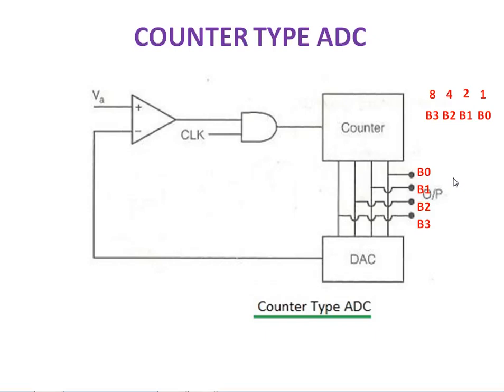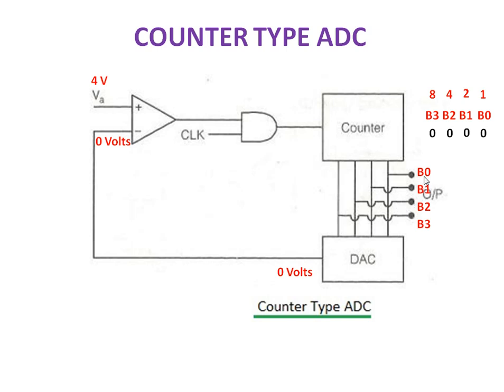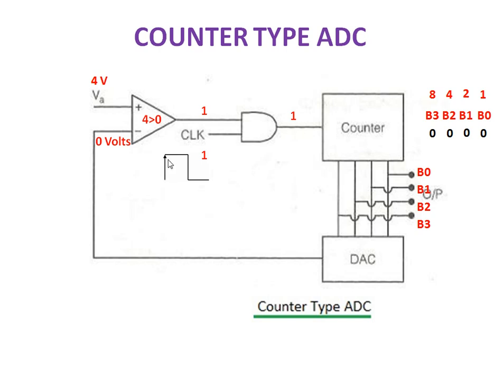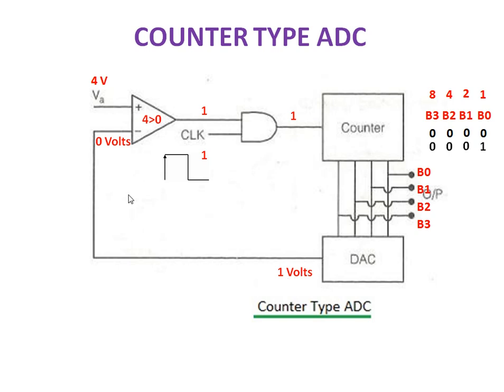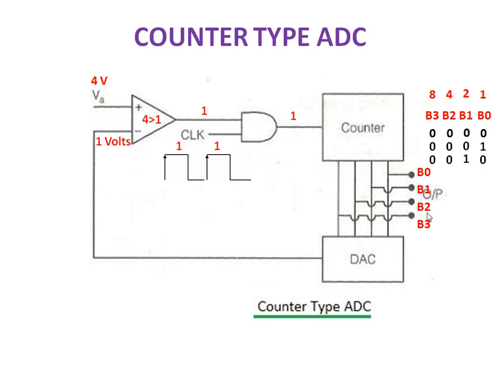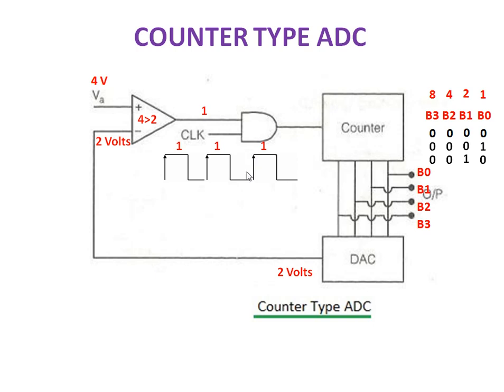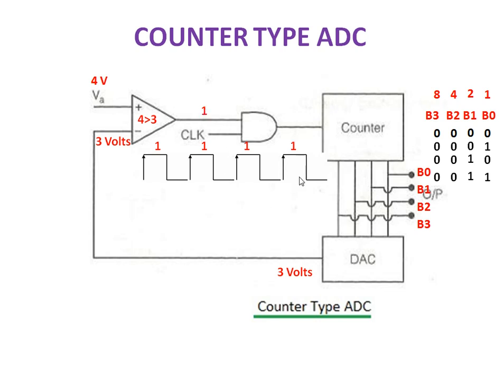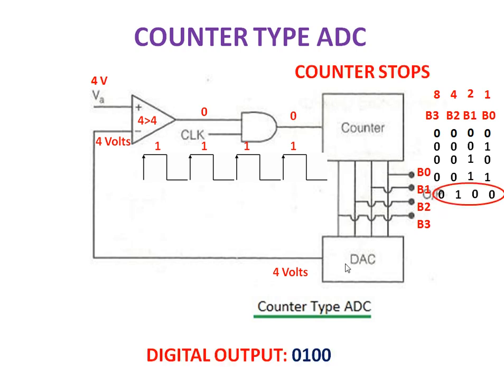Lecture 42 Counter Type ADC